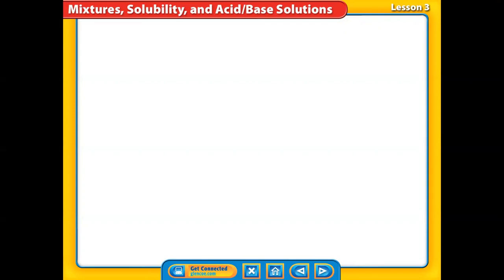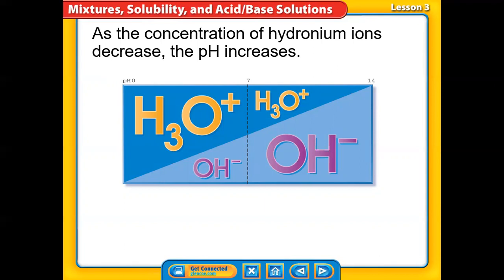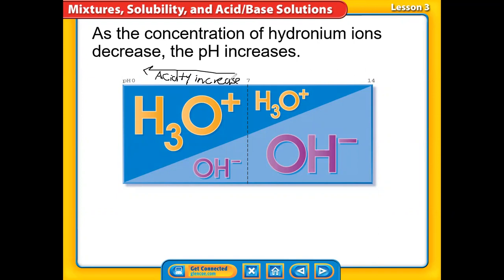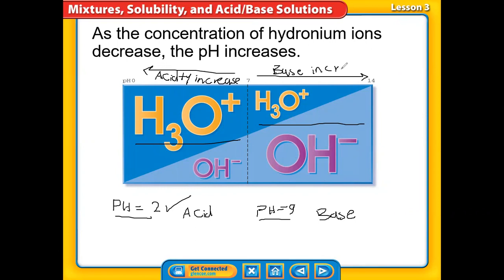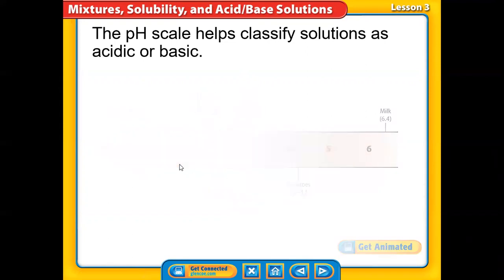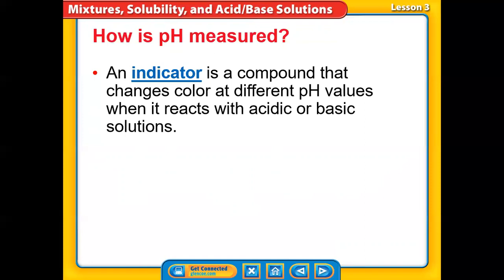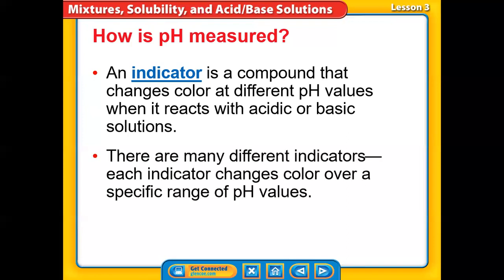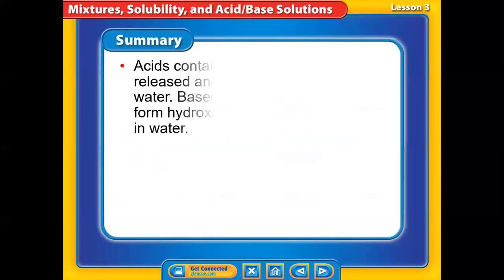science g8 ch 13 lseeon 3 part 2